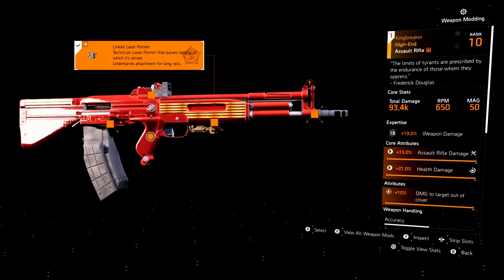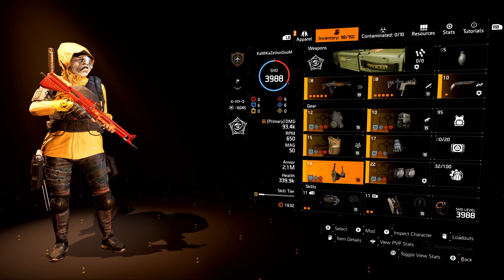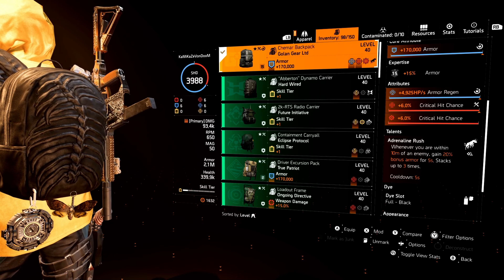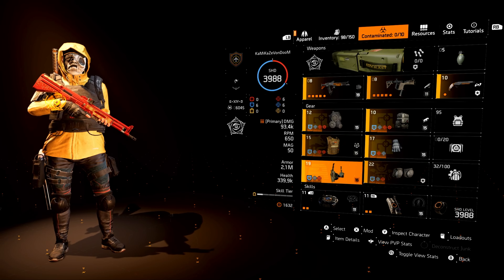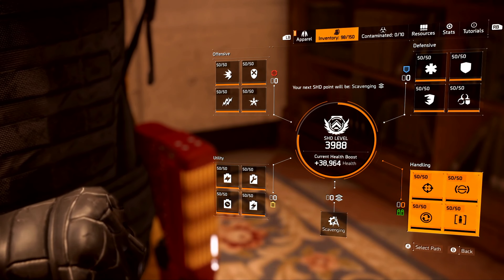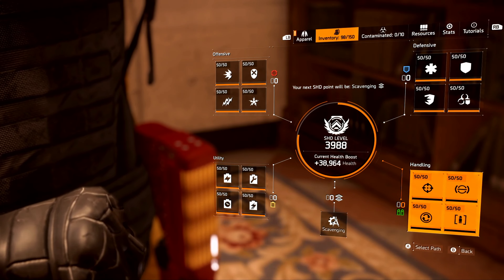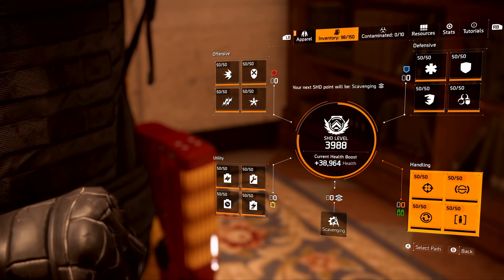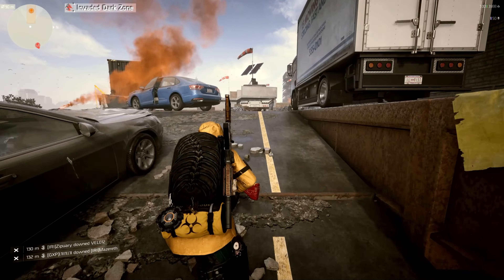88K Armor Regen per Second Build for the DZ or ANY CONTENT IN THE GAME! - The Division 2 Builds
Here is my DZ farming build with 2.1M armor. Enjoy!

d(--__--)b